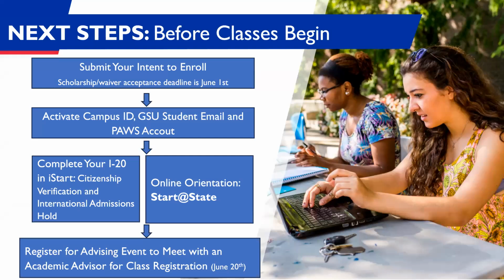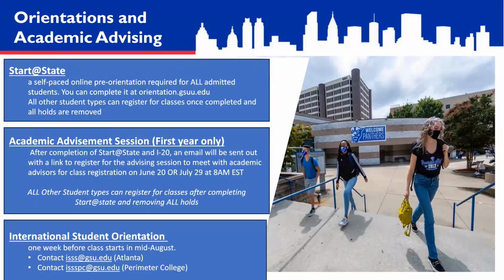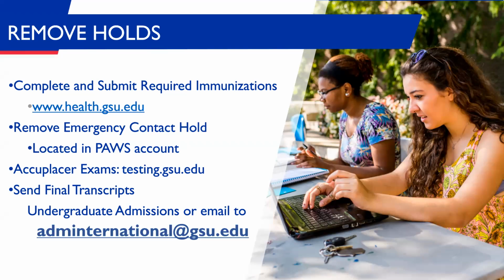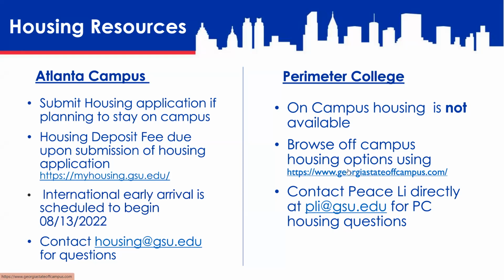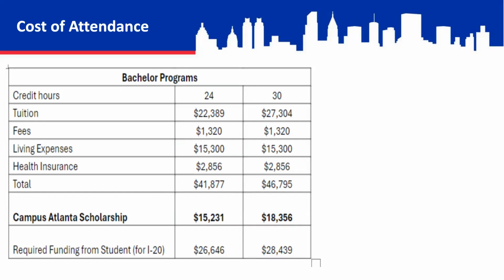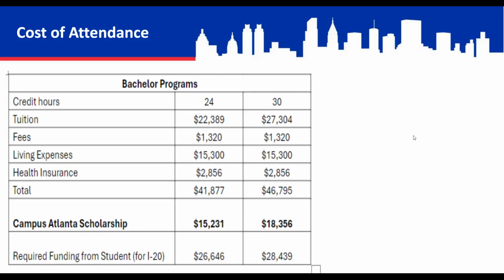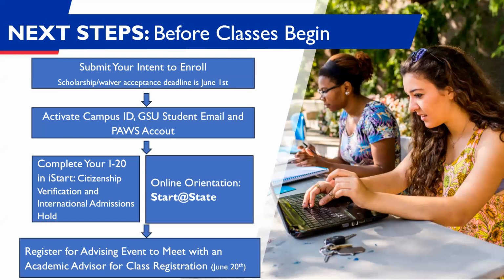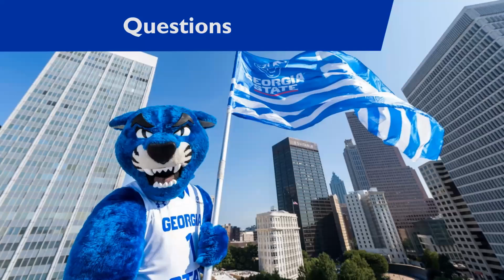Enrollment Next Step (Orientation & Class registration) 06/06/2024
For admitted International students, what are your next steps? what do you need to do with your holds in order to register for classes? and who can you contact with any questions.